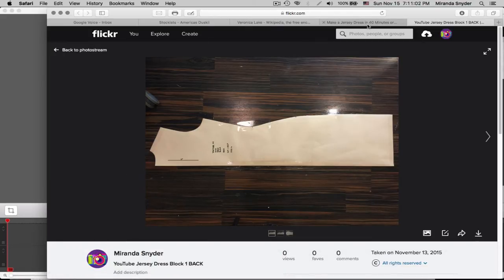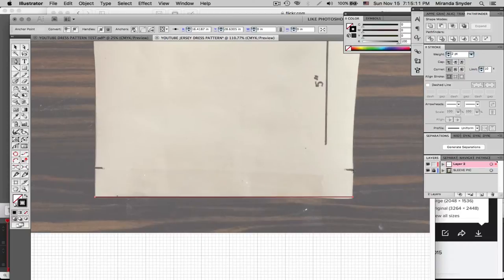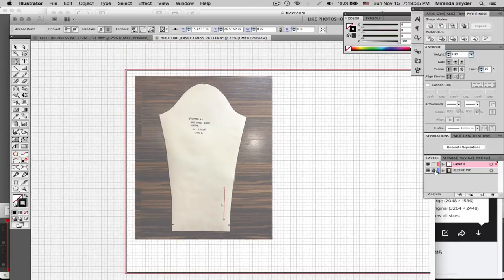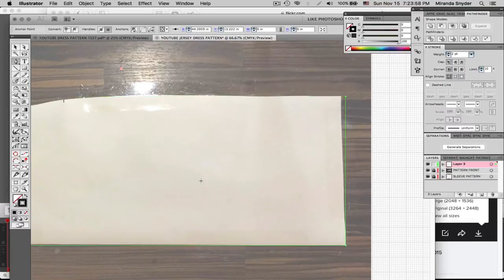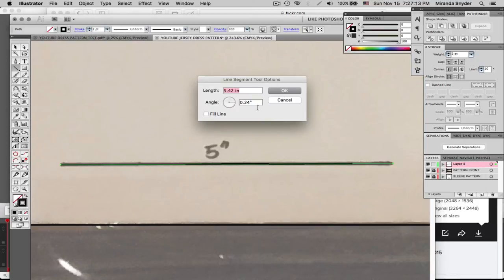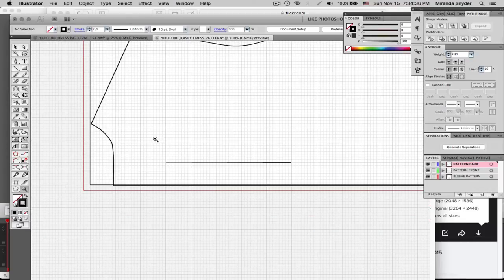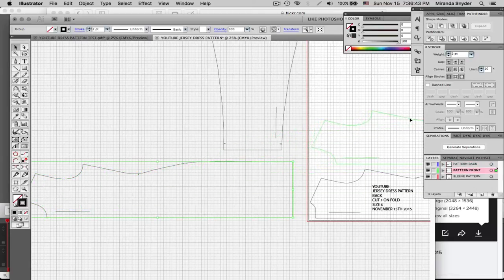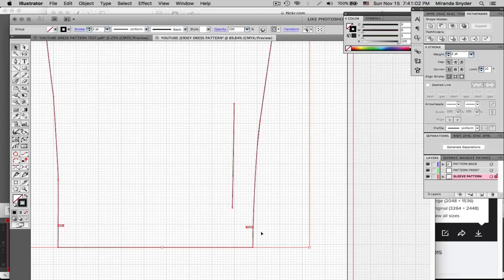Digitize a Jersey Dress Pattern in Illustrator VIDEO 3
I HIGHLY suggest you get this pattern because I will be using this block for all future jersey bodycon dress variations!

In this tutorial I walk you through step by step how to get this jersey body con dress into Adobe Illustrator for future use. This is the same pattern I used in one of my prior videos “Make a jersey dress in 40 minutes or less!” and is needed for all future jersey dress tutorials! It is also very similar to my other video “HOW TO DIGITIZE YOUR SEWING BLOCKS INTO ILLUSTRATOR VIDEO 1”.

Can be printed once made at any neighborhood print shop such as Kinko’s or UPS. Even print on your home printer (mad taping required)!